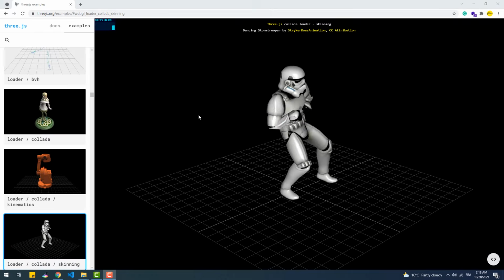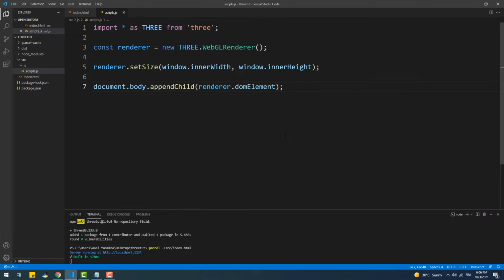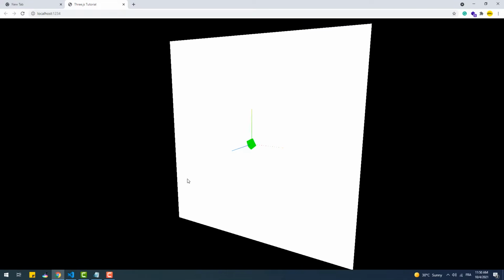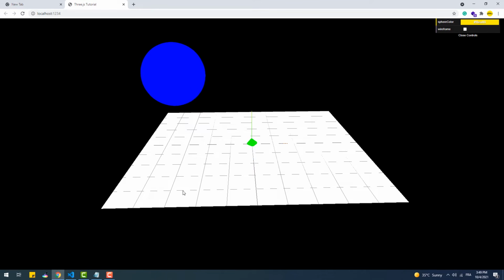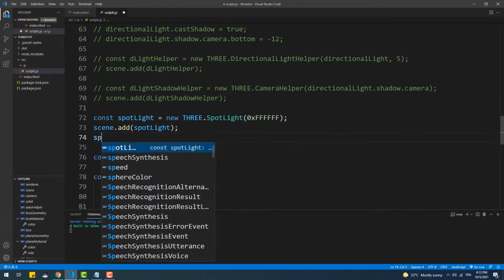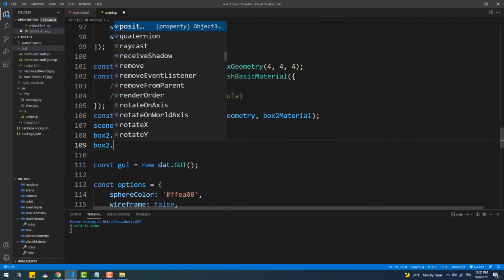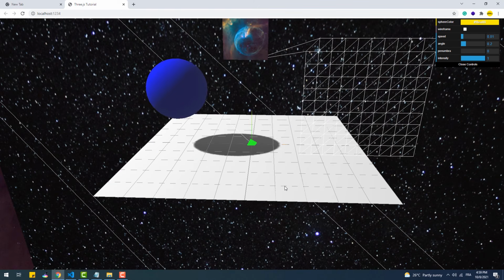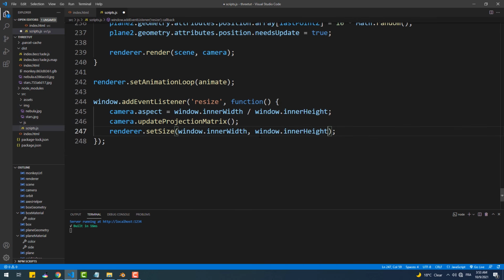Three.js Tutorial For Absolute Beginners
This tutorial covers the basics of the 3D library Three.js.
Article
Timestamps
00:00 Introduction
00:44 Setting up
04:07 Coordinate system
05:04 The concept of scene and objects in Three.js
05:57 Perspective camera
06:46 Orthographic camera
07:17 The difference between a perspective and an orthographic camera
07:48 Creating a scene and adding the camera
11:46 Orbit controls
12:40 Geometries and materials
19:37 Data entry with dat.gui
23:27 Lights and the difference between them
24:18 AmbientLight
25:25 DirectionalLight
27:00 Shadows
29:21 SpotLight
32:42 Fog
33:41 Changing the background color
33:52 Adding a texture to the scene
36:26 Adding a texture to an object
38:42 Selecting objects from the scene
42:58 Changing the position of objects' vertices
46:13 Adding the vertex shader & fragment shaders
49:27 Importing 3D models
51:50 Making the canvas responsive
52:58 Final Words
WebGL, Shaders, Vertex Shader, Fragment Shader, GLSL ES, and WebGPU In A Nutshell
Project files
The boilerplate that I'm using in my tutorials